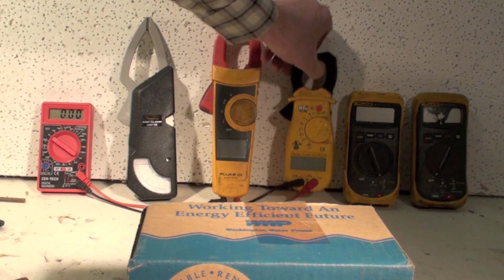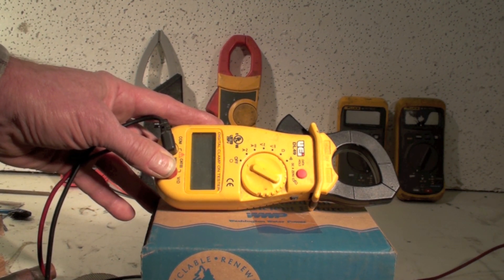Meters for HVAC and electric overview part 1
I describe several meters used in the industry.  This is the beginning of the meter series.  I show some of the things that make a good meter and some of the attributes that we need for our use.
The primary use will be in the HVAC industry, however most of the info is generally useful in any type of electrical troubleshooting.
This video is part of the heating and cooling series of training videos made to accompany my websites to pass on what I have learned in many years of service and repair. If you have suggestions or comments they are welcome.